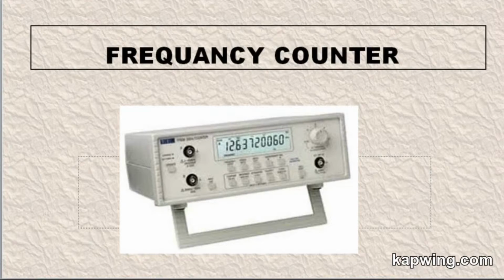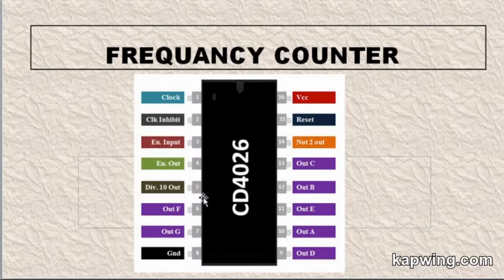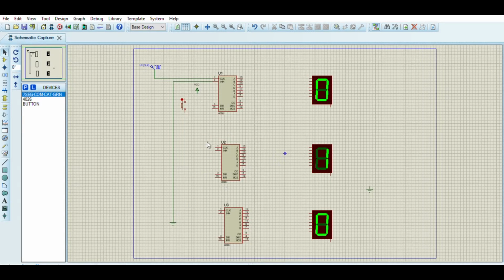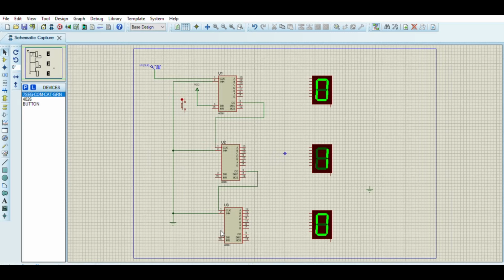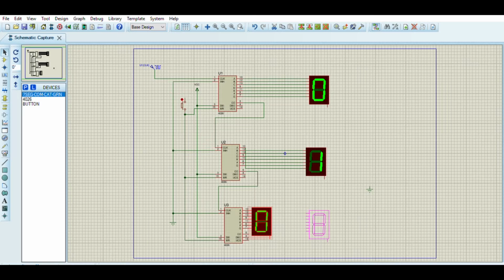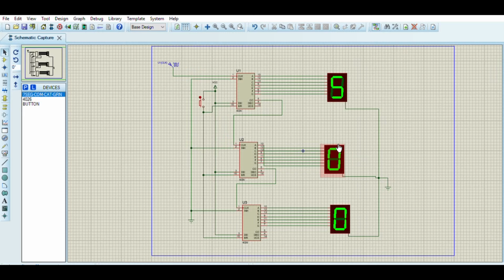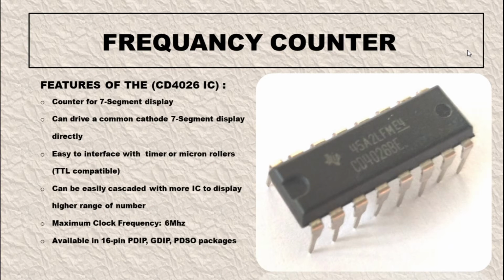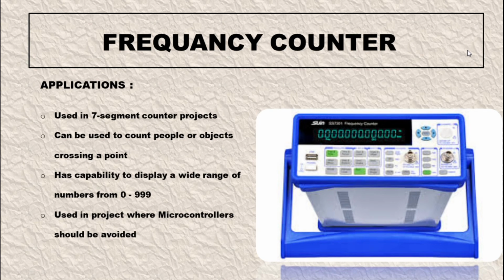Mini Project 3124